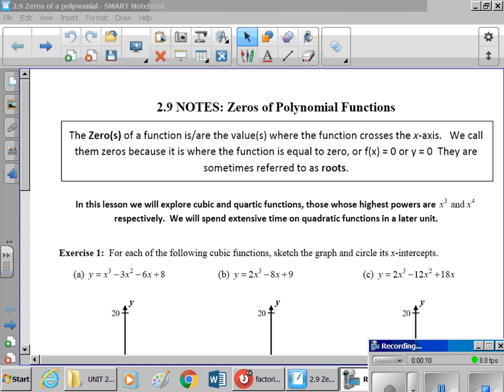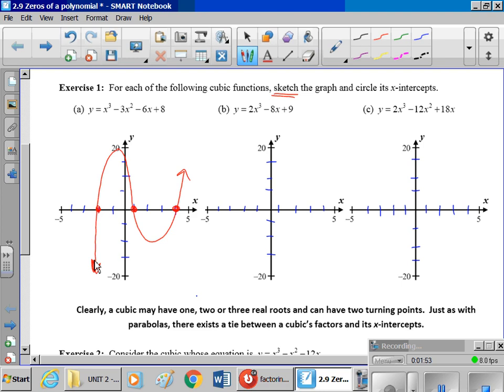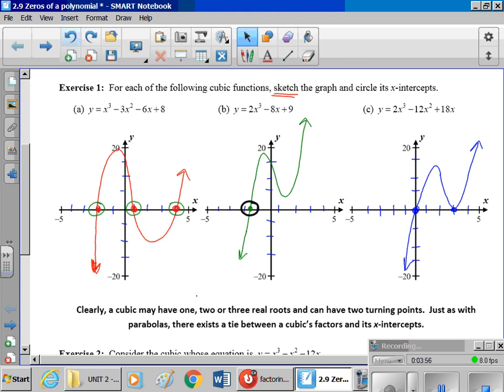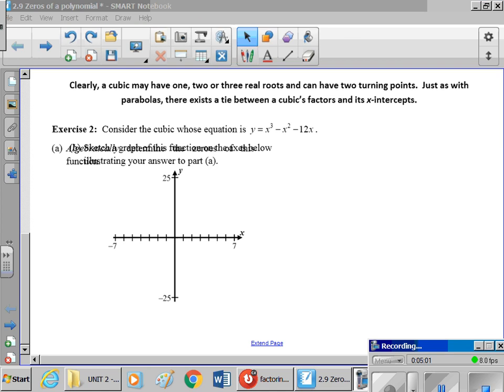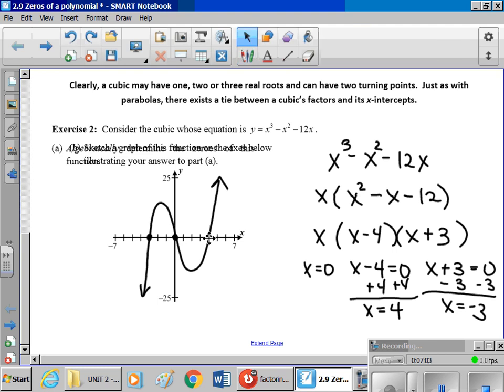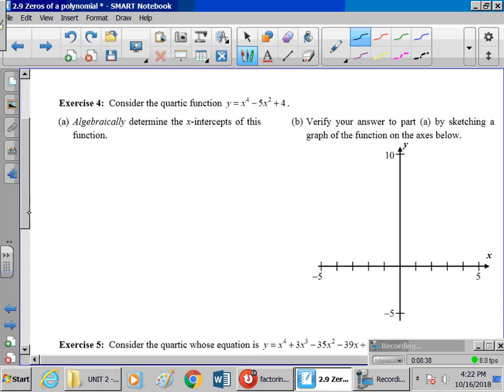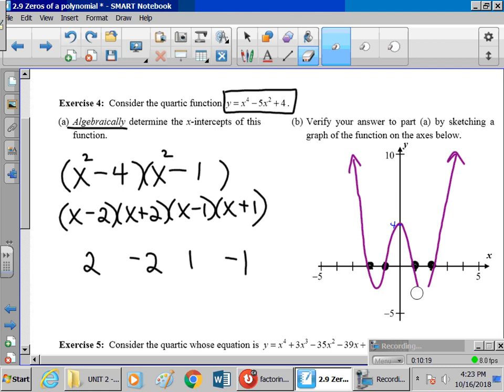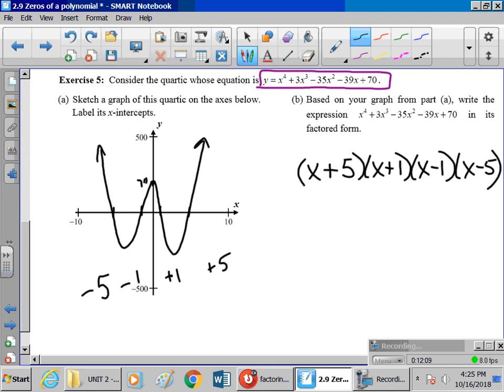2 9 zeros of a polynomial